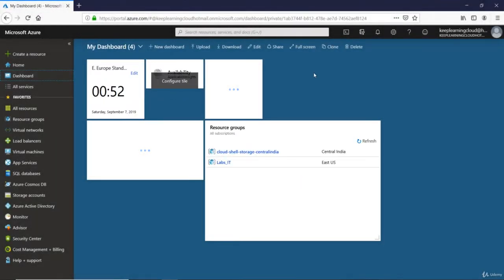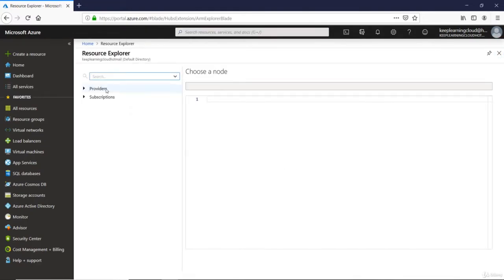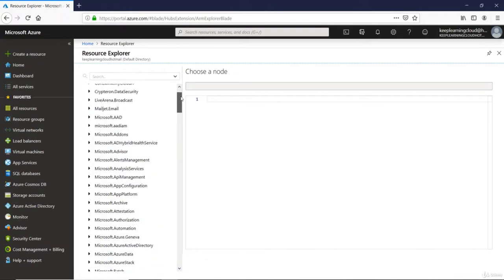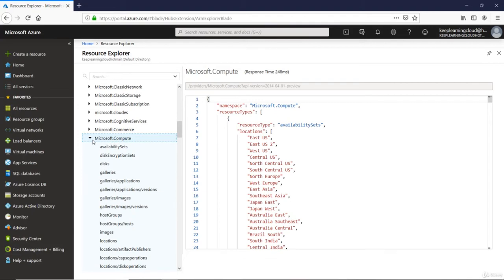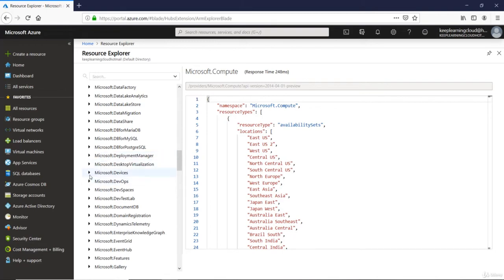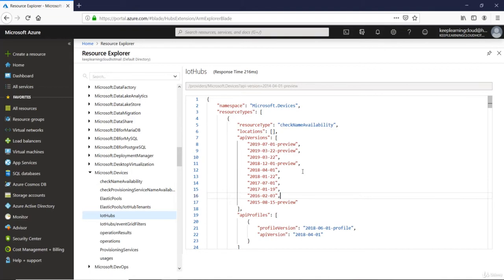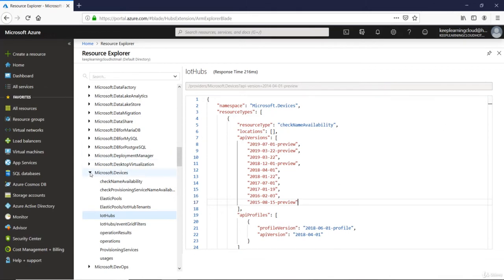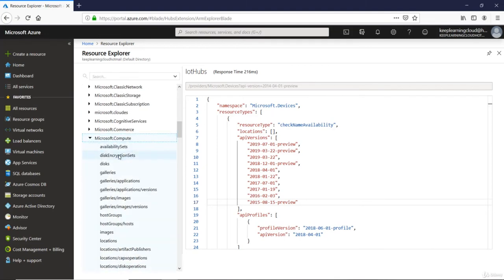4.15 - Resource Providers - Lab Activity || Microsoft Azure Administrator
4.15 - Resource Providers - Lab Activity || Microsoft Azure Administrator @key2learn

1. manage Azure identities and governance,
2. implement and manage storage,
3. deploy and manage Azure compute resources,
4. configure and manage virtual networking,
5. monitor and back up Azure resources.